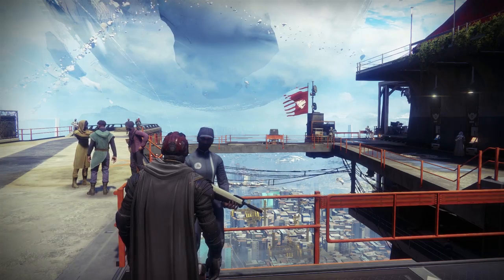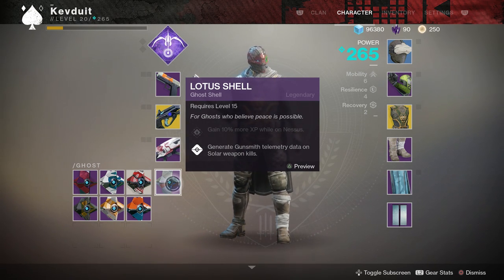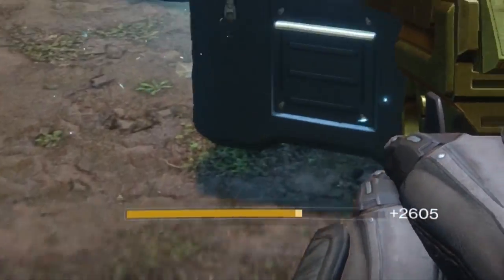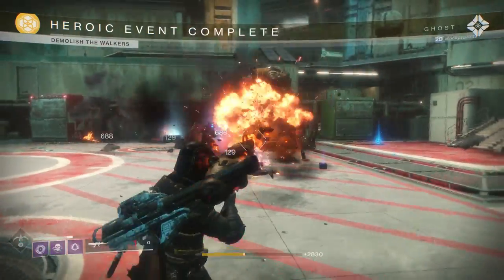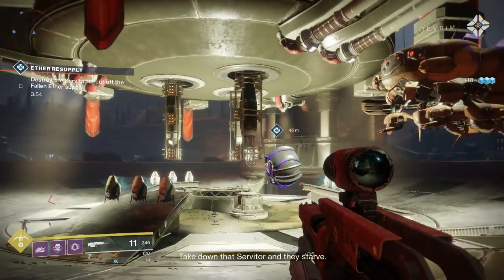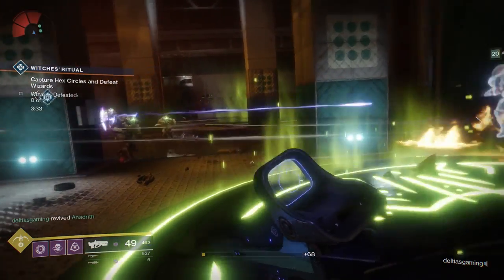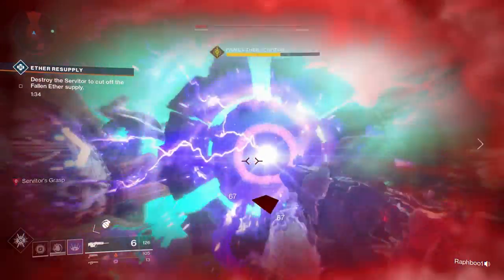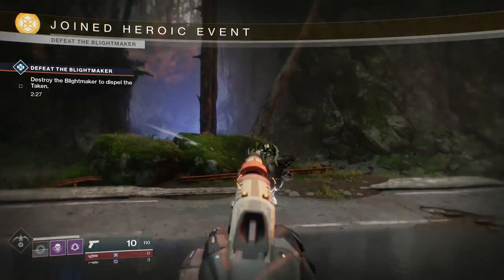Destiny 2 - How to POWER Level 300+ FAST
It's time to hunker down and BLITZ those levels nerds! By leveling this way, I managed to get a level 5 Warlock (who only had EDZ Unlocked) to level 20 (Light level 230) in less than 4 hours. Make sure you know your stuff, and JOIN THOSE DANG EVENTS!!!

My Gaming Setup:
-Asus ROG New Laptop Thingy that plays ESO like a dream
-22” Samsung Sync Master T220 Monitor
-Playstation Display 24” Gaming Screen
-2X BenQ RL2455HM 24-inch LED 1ms Gaming Console Monitor
-Razer Death Stalker Keyboard (With BEAUTIFUL Green buttons!)
-Razer Kraken Pro Headset
-Razer Overwatch Man o War Headset
Asus ROG Maximus VIII Hero Motherboard
-Asus Strix Nvidia GTX 1080
-3TB Barracuda HHD
-2TB Firecuda SSD
-TR2 700 WATT Gaming Power Supply
-A Cool light up power button on my computer that shines
-A REALLY cruddy pair of speakers that I NEVER use
-4.0 Ghz – 4.3 Ghz overclocked
-32 GB Ram
-Blue Yeti Microphone w/ Pop Filter
-Wacom Cintiq 13HD Drawing Graphics Tablet
-Green Razer Kraken Pro Headset
-A Fancy Coffee maker I got at a thrift store!
-Roxio Game Capture Pro HD
-Lots of cords that I never use, but you know, they might come in handy ONE day